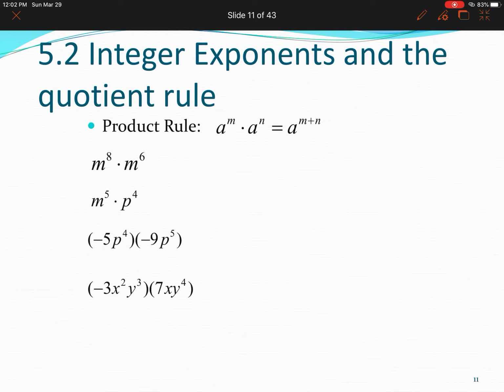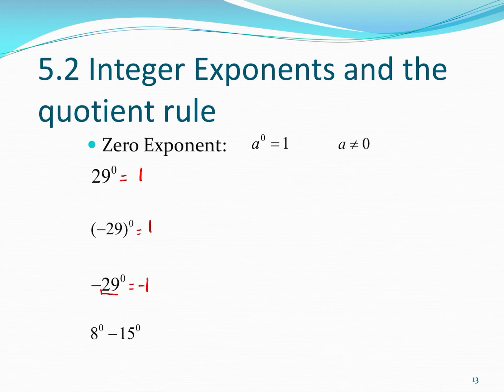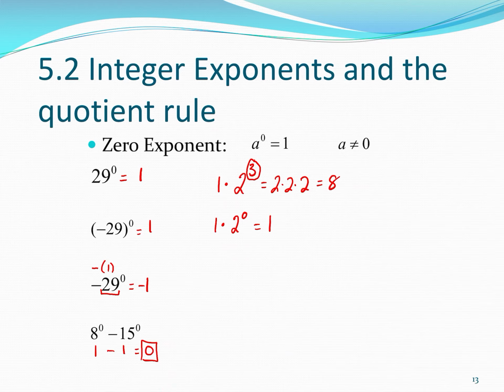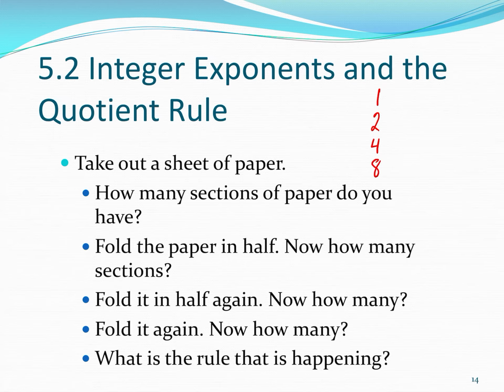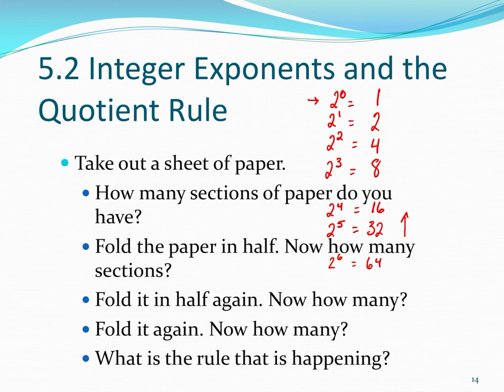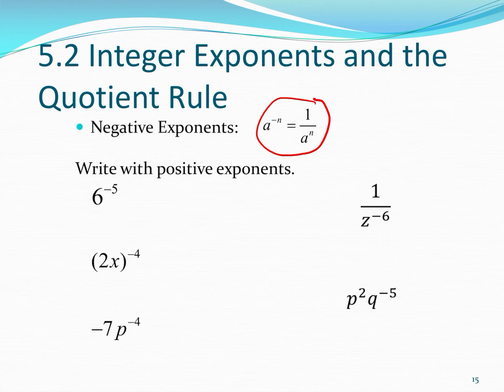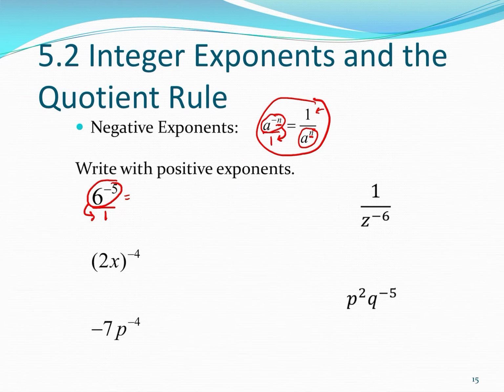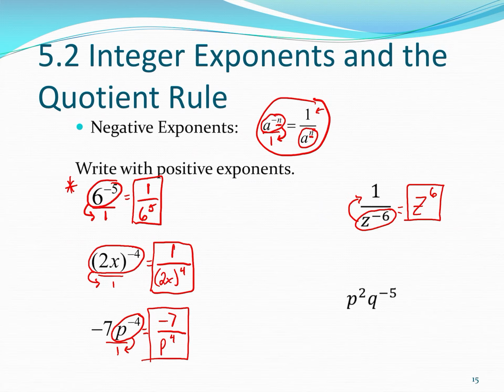March 30, 2020